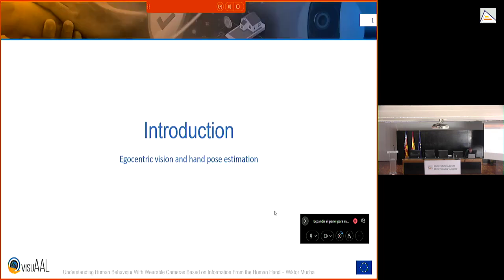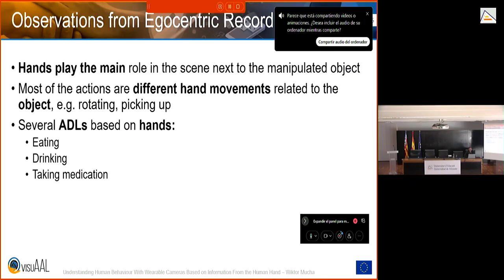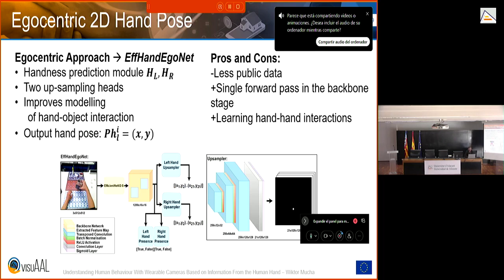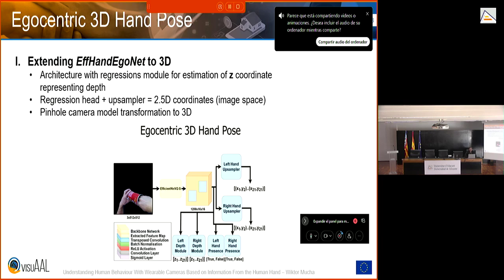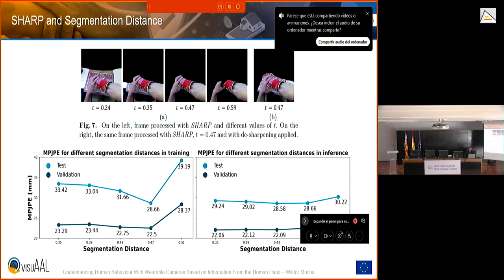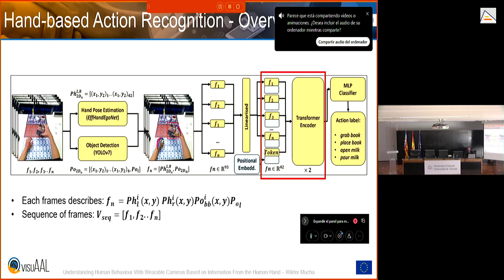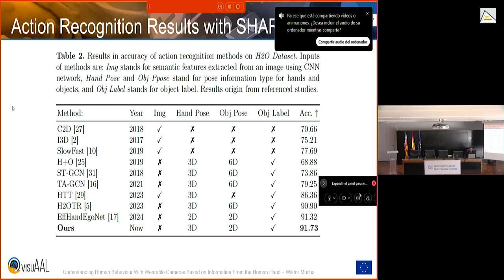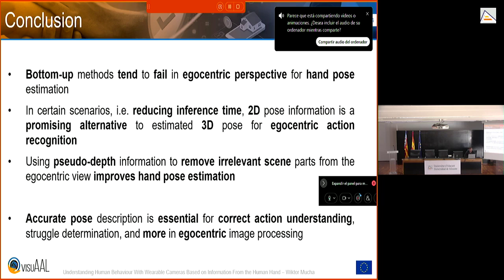Wiktor Mucha: "Behaviour modelling and life logging"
Lifelogging is a recent ICT technology that uses wearable sensors (e.g. cameras, trackers, wearable sensors) to capture, store, process and retrieve the different situations, states and context of an individual in daily life. Using a wearable camera that automatically takes 3 images per minute provides about 2000 pictures at the end of each day that can illustrate in detail which activities the person wearing the camera has done - e.g. how (s)he eats, what places (s)he visited, with whom (s)he interacted, what events (s)he attended, etc. In this way, the topic of this thesis is lifelogging in order to create personalized tools and services to monitor, store and process the behavioural skills, nutrition patterns, social environment, context and proper physical activities during long periods in an objective way.